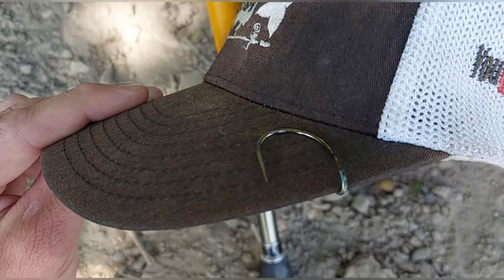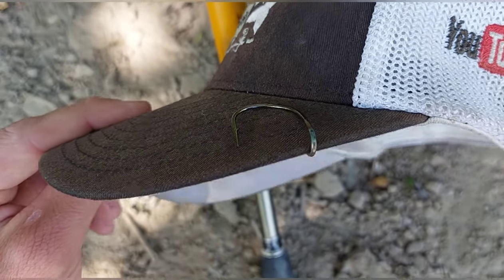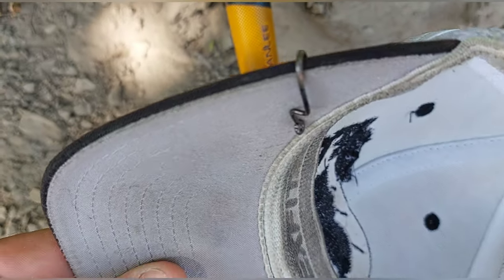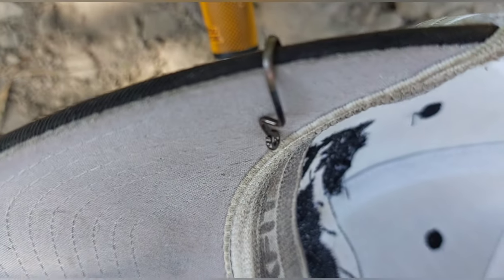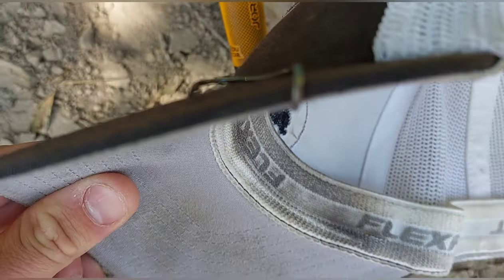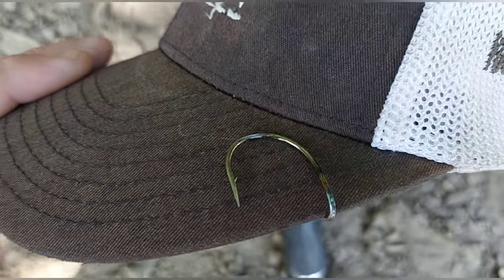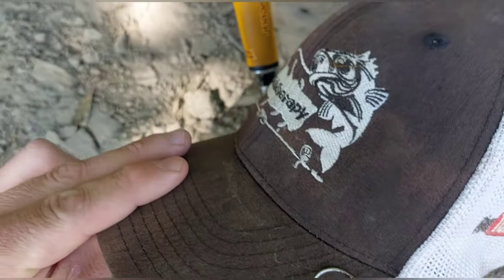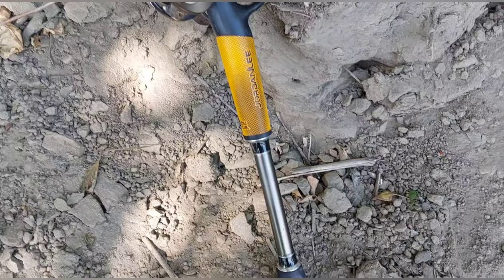Sacramento river striper Fishing Report